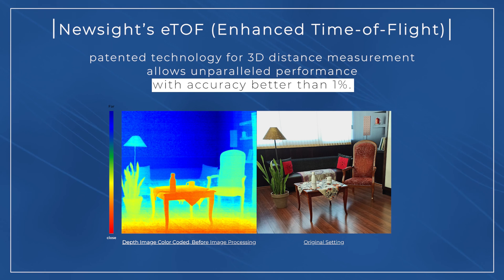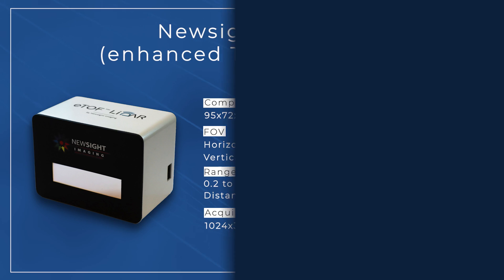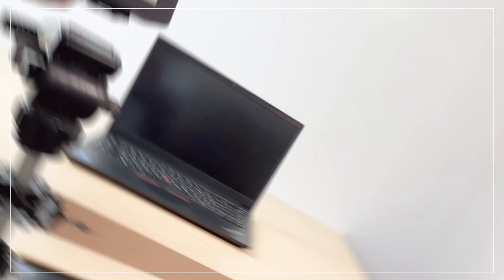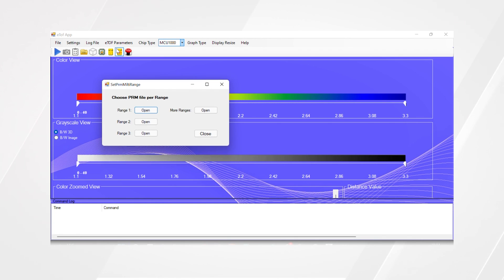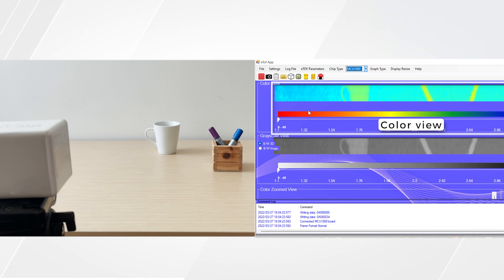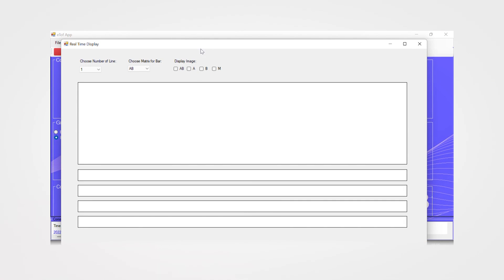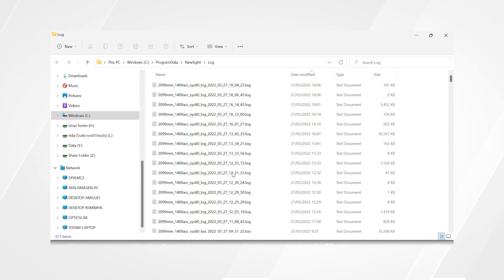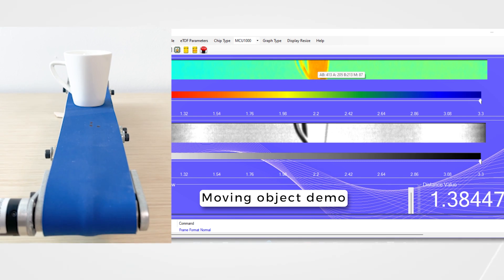eTOF™ LiDAR - The Complete Solution for a Versatile and Affordable 3D Mapping Device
Newsight’s enhanced Time-of-Flight (eTOF™) solid-state LiDAR is a complete solution for a versatile and affordable 3D mapping device, using Newsight’s patented eTOF™ technology for improved performance. The reference design is highly configurable for different applications and very flexible in coping with different scenarios and environmental conditions.

Based on Newsight’s NSI1000 sensor, the eTOF™ LiDAR is specially designed for a wide horizontal field of view (FOV) and a high frame rate. It provides high accuracy and precision with a high dynamic range. The eTOF™ LiDAR will enable LiDAR manufacturers, Tier 1’s, and OEM’s to build a reliable and affordable 3D vision solution for ADAS and autonomous driving.